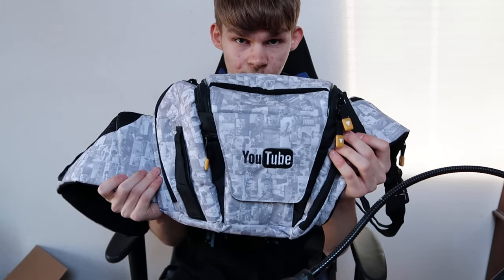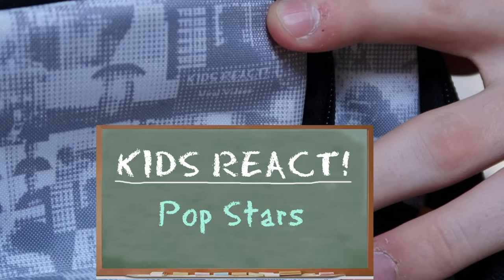I GOT THE RARE YOUTUBE AWARD!!!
In this video, I'm unboxing the rare YouTube award before the YouTube silver play button existed, I'll also share some more details about it and what happened when it arrived at my country. Watch to find out!

⏱️ TIMESTAMPS ⏱️
0:00 - INTRO
0:26 - DELIVERY
1:50 - UNBOXING
3:47 - CLOSER LOOK
4:34 - STORY
7:42 - OUTRO

The official YouTube channel of Mika the Musician Wolf by Wolf Vibe Records.